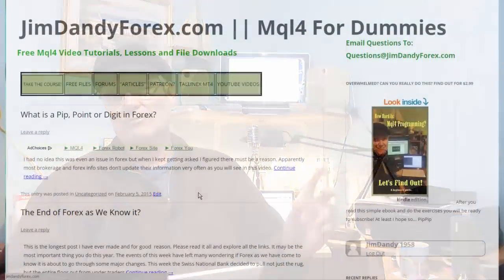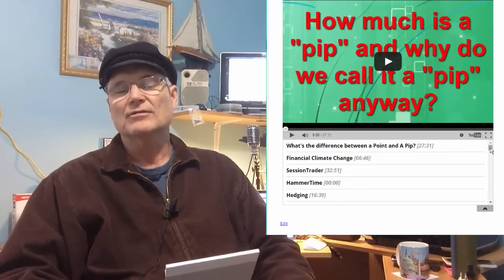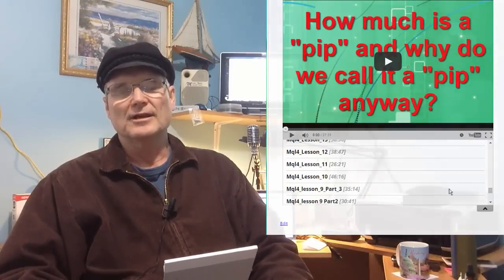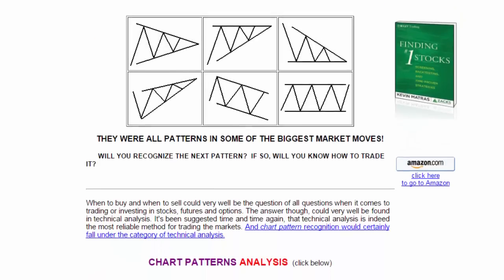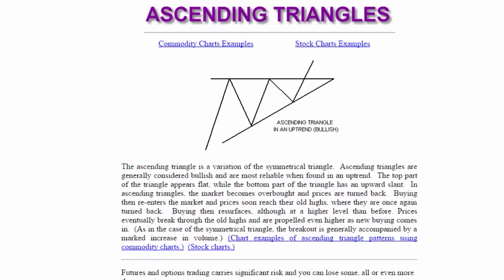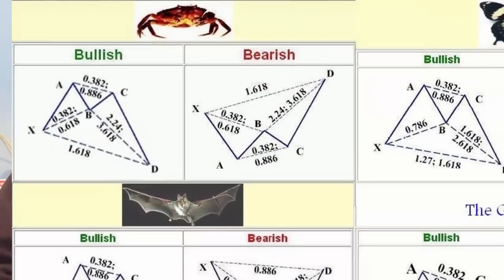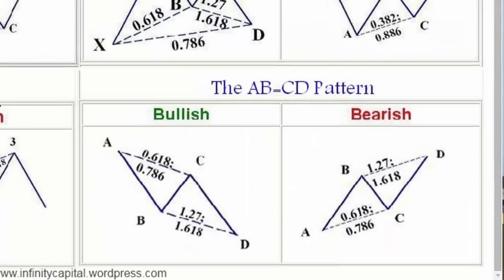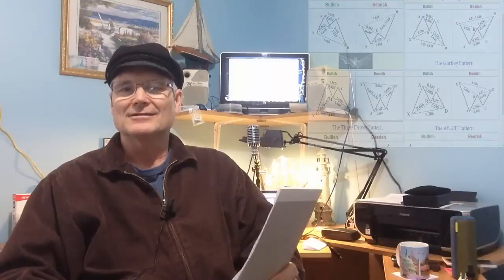Attempting to Code Forex Chart Patterns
How do you put your forex trading ideas into a program? This is the hardest part about programming. Once you learn how to actually write a program. Then doing something like trying to write one that will "recognize" a chart pattern can be quite a daunting task.

My Mic a Shure 55SH Series II..
My Authentic Greek Fisherman's Cap..